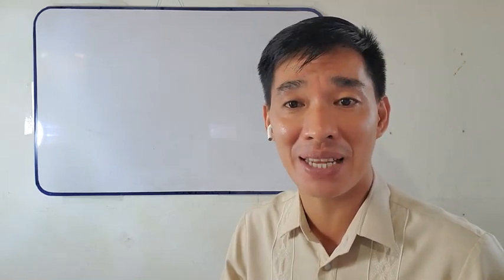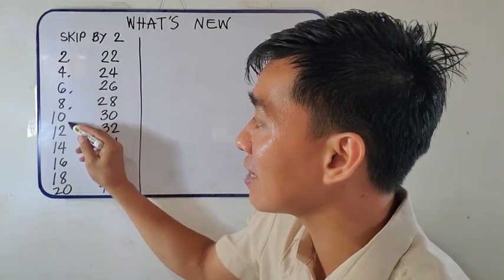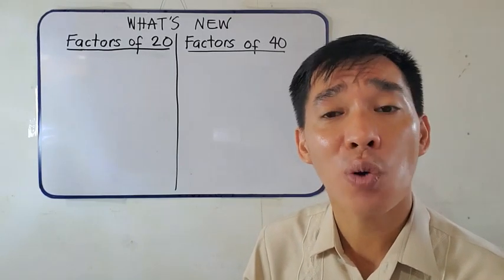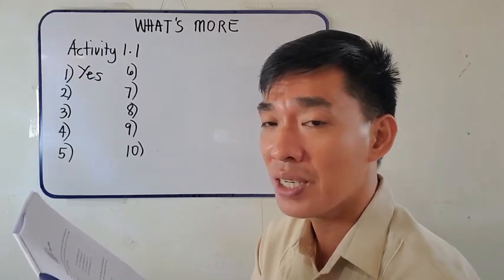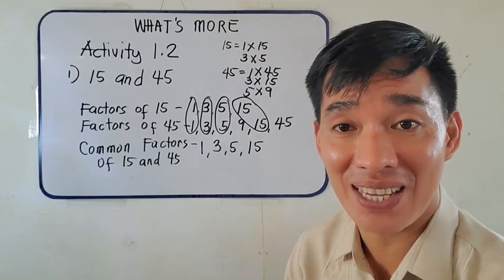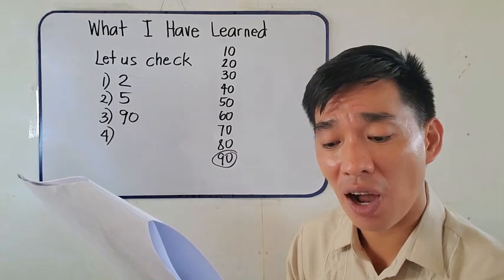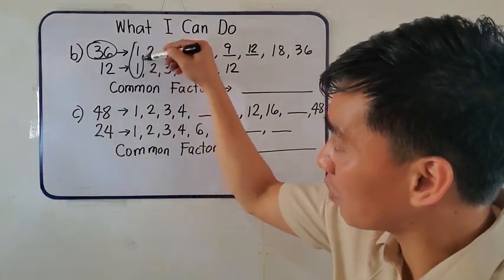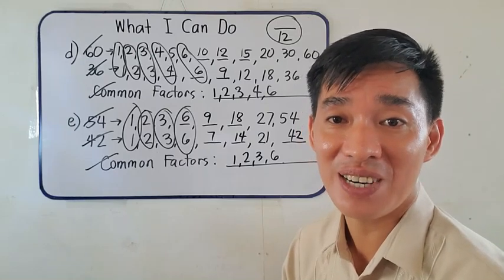Mathematics 5 First Quarter (Week 1) Module 1 Divisibility Rules for 2, 5, and 10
This Video lesson is based on MELC Competency and adopted from SLM